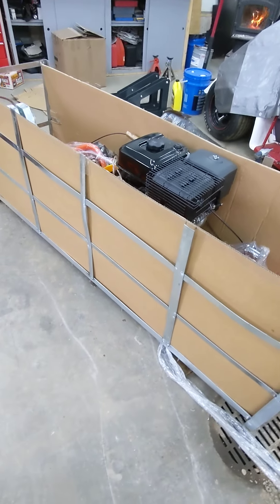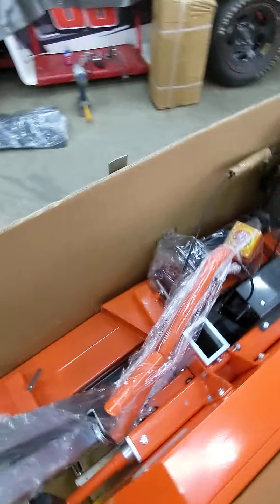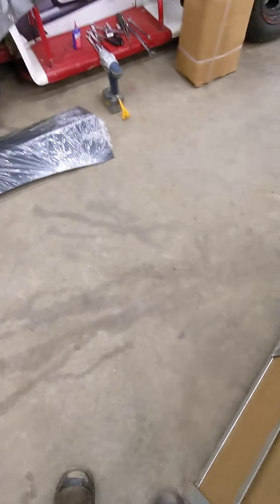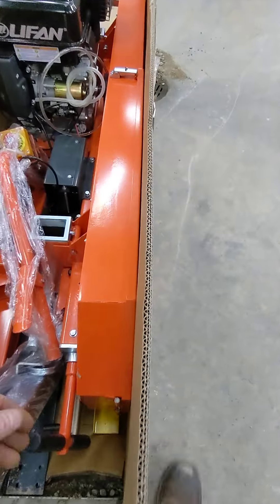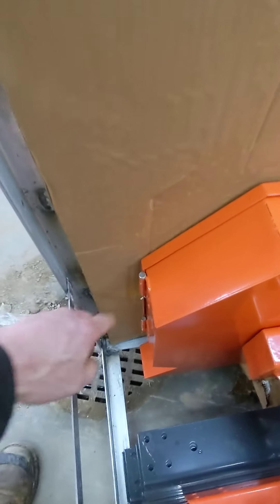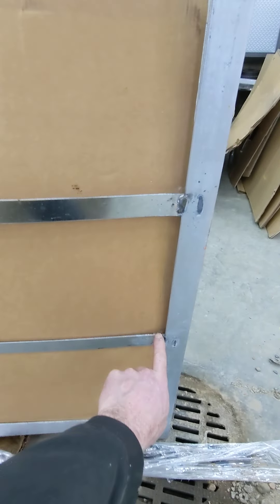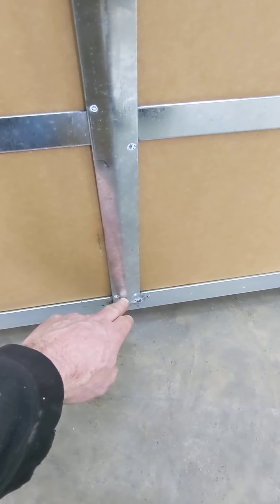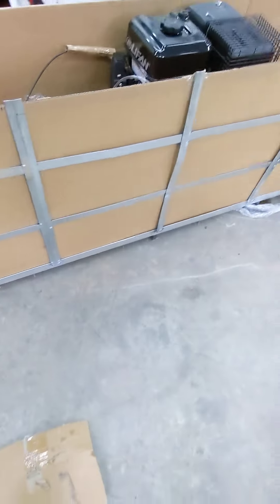RS31G Assembly step 1